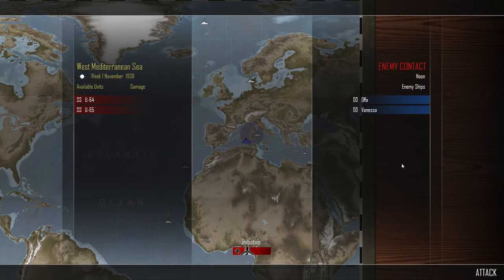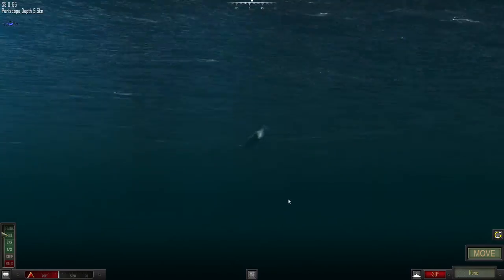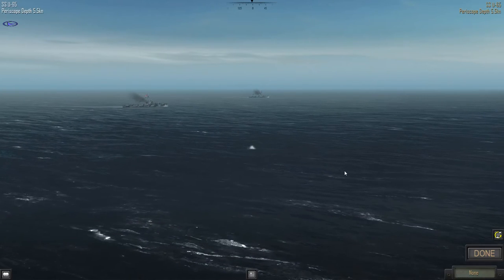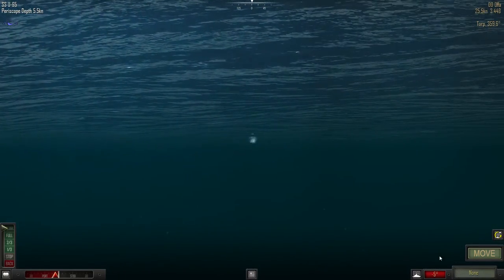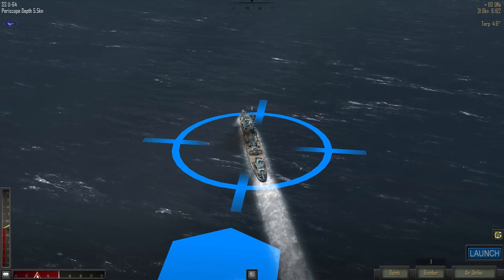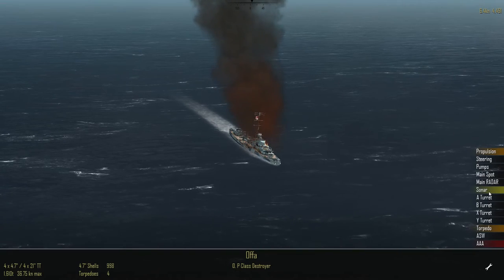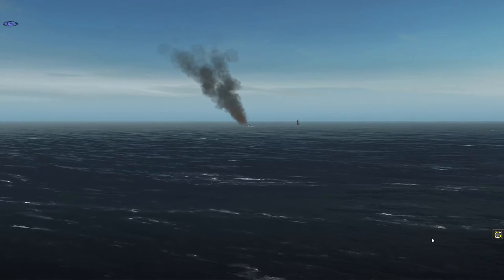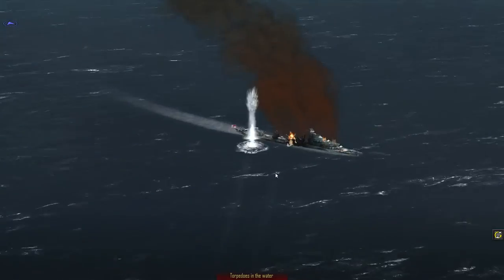Atlantic Fleet | Let's Play Germany - 06 Sub vs. Subhunter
Atlantic Fleet is mostly turn-based tactical combat, supported by some campaign/strategic elements. Perfect to continue our Germany series from Rule the Waves!

Turn based tactical and strategic naval combat. Atlantic Fleet puts you in command of the Allies or Kriegsmarine (German Navy) in the longest military campaign of WWII, The Battle of the Atlantic. Take command of surface ships, submarines as well as carrier and land based aircraft in the deadly struggle